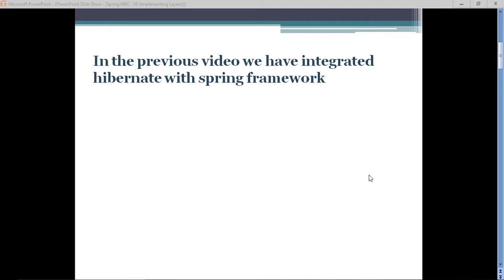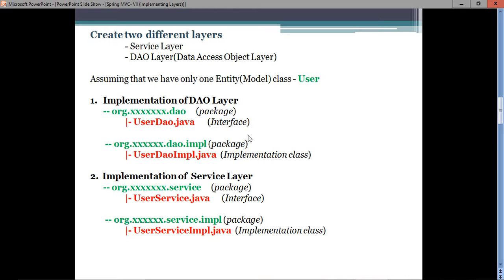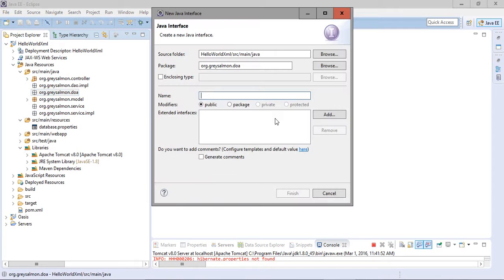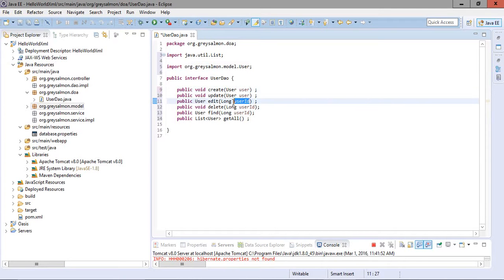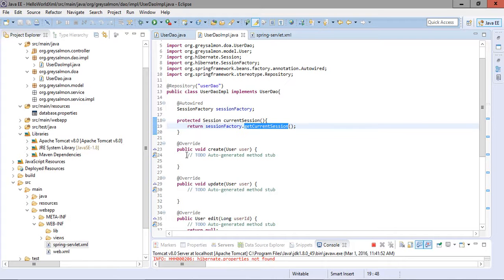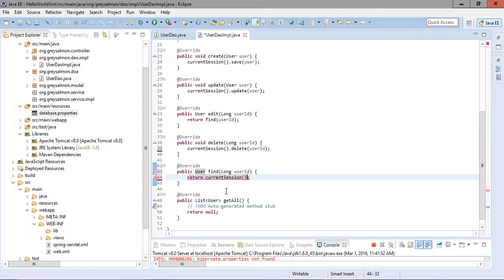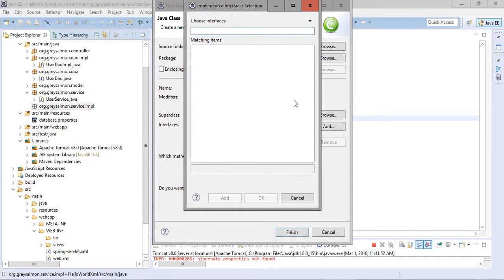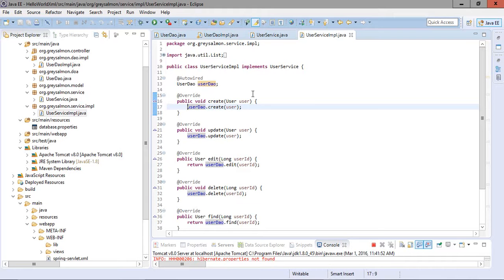Spring MVC - 9 (Spring MVC Creating Service and Data Access Layer)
Creating layered architecture in spring mvc